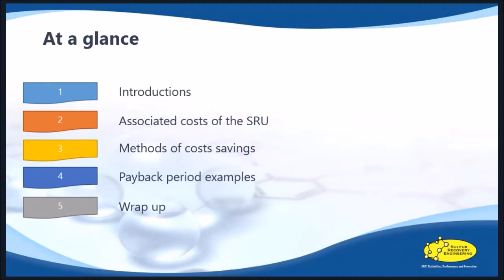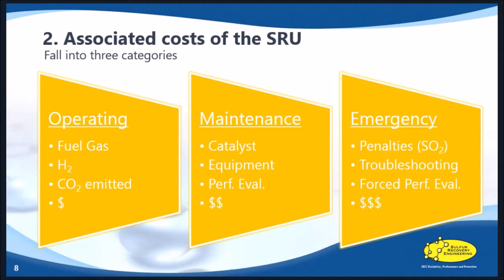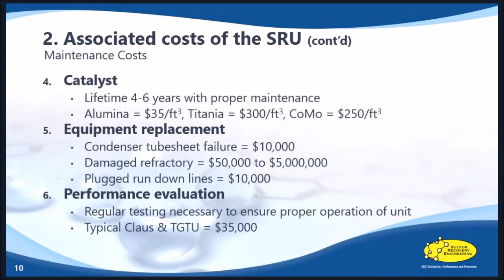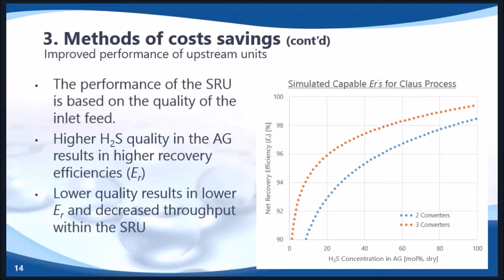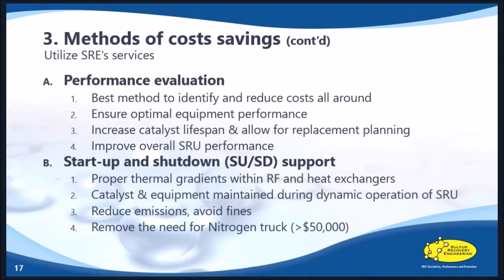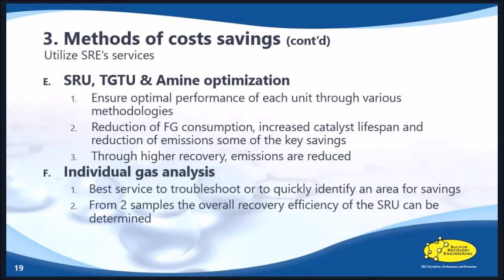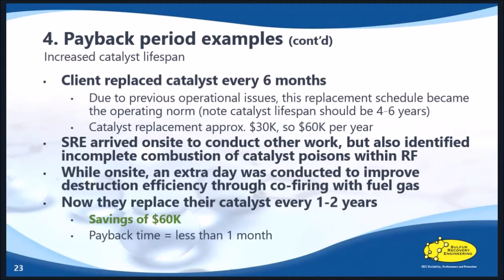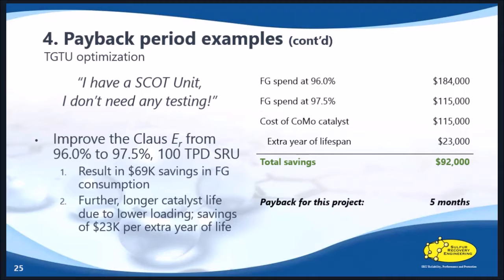Cost Savings Full Webinar with Q&A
This video is the full recording of the SRU Cost Savings Webinar from July 14, 2016.  The video describes the costs that are associated with the SRU, and methods for reducing them.  It also covers 3 case studies from past testing experiences at SRE.

1) Introduction
2) About SRE (2:46)
3) SRU Associated Costs (5:57)
4) Methods of Cost Savings (16:45)
5) Payback Period Examples (30:18)
6) Wrap-up (40:56)
7) Q&A (42:03)